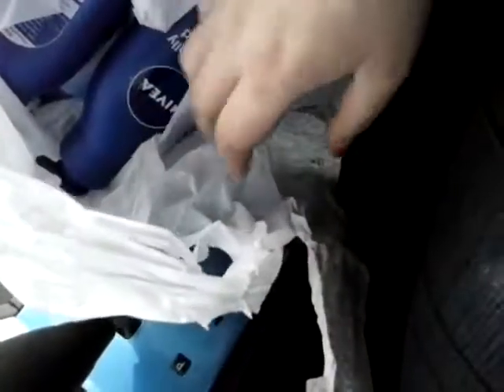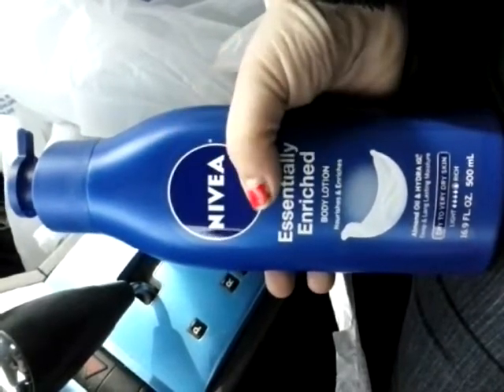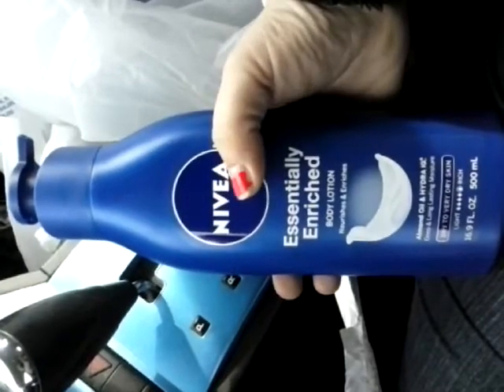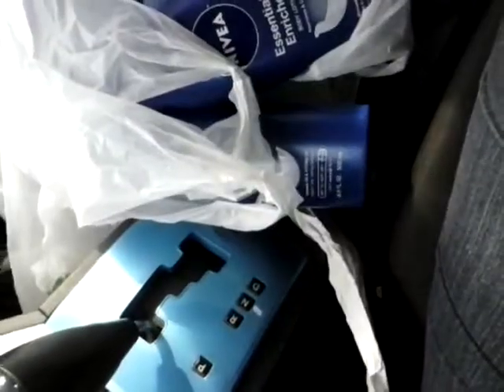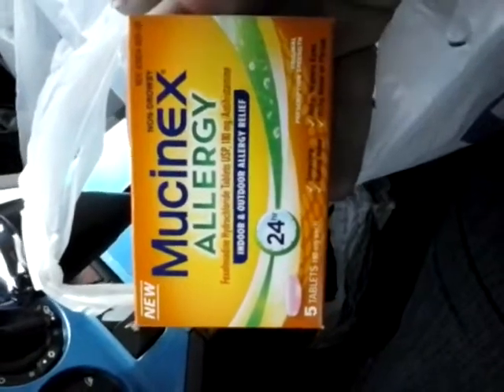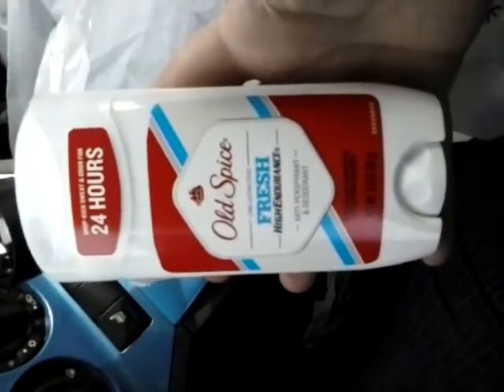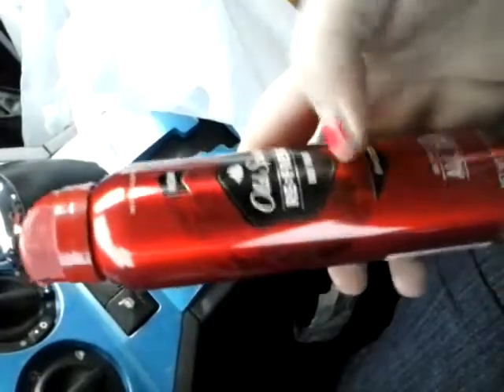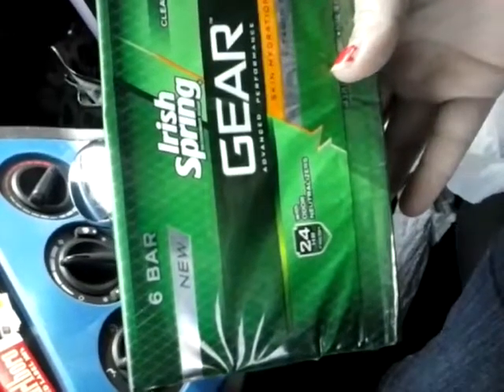Rite aid coupon haul. $3 Money maker for me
Nivea lotion, mucinex allergy, irish spring gear soap, old spice deodorant/ body spray, sure deodorant
Spent $20.96 oop got back $23 in ups